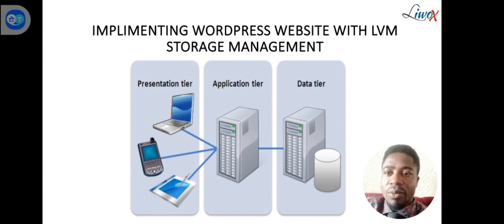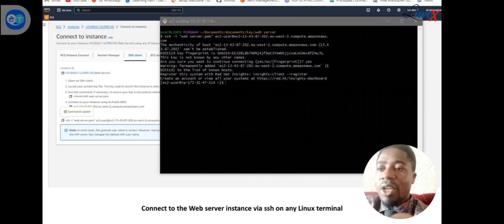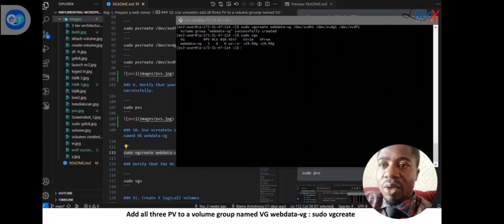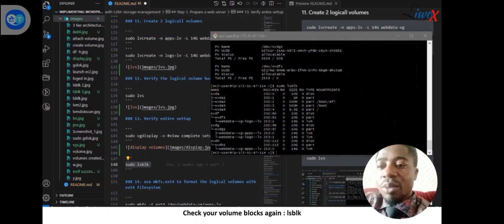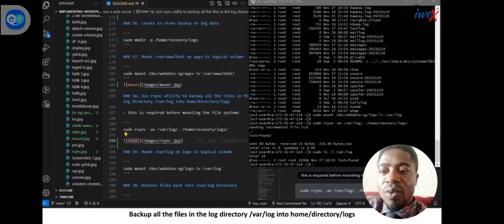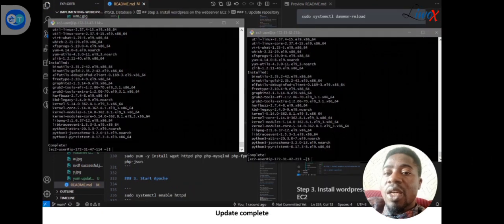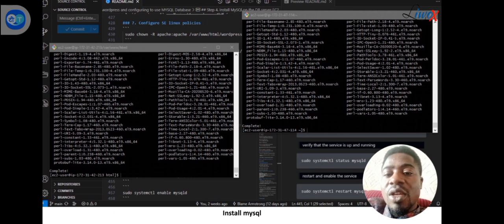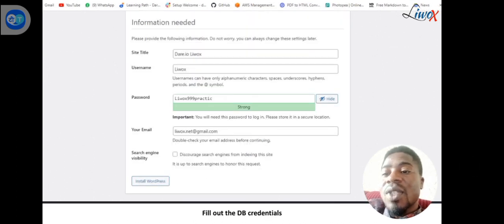How to Implement a WORDPRESS WEBSITE WITH LVM STORAGE MANAGEMENT ON AWS ECS INSTANCE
Welcome to our comprehensive guide on deploying a WordPress website with advanced storage management using Logical Volume Management (LVM) on an Amazon Elastic Container Service (ECS) instance. In this tutorial, we'll walk you through each step, from setting up your AWS environment to configuring WordPress within Docker containers. Learn how to optimize storage allocation and enhance performance by leveraging LVM for efficient storage management. Whether you're new to AWS ECS or seeking to streamline your WordPress deployment process, this tutorial provides invaluable insights and practical guidance. Join us as we empower you to harness the full potential of AWS ECS and elevate your WordPress hosting experience.